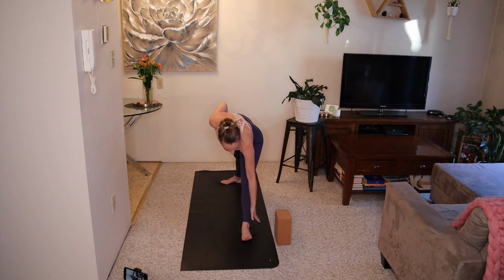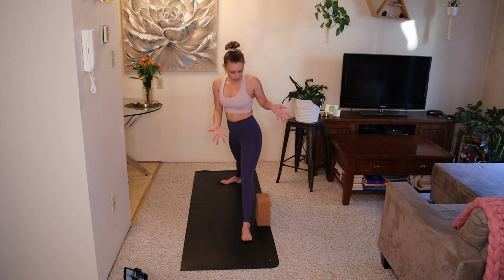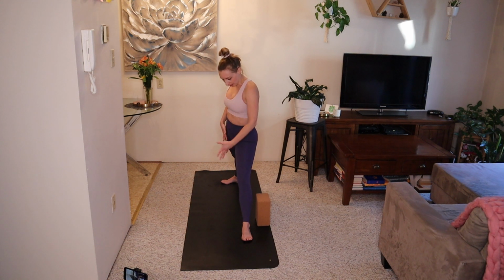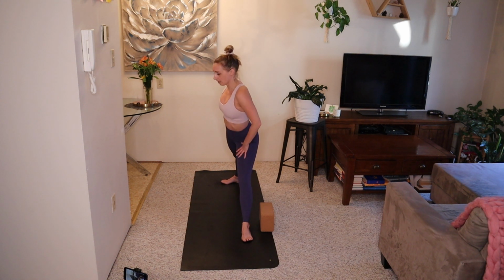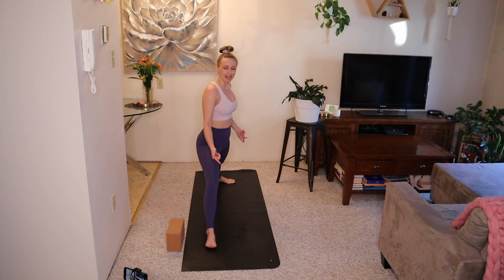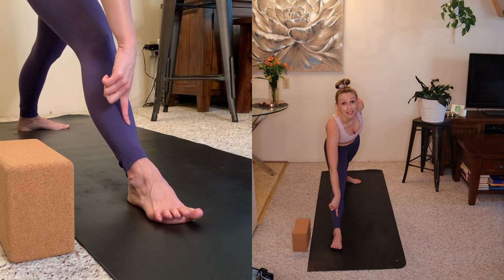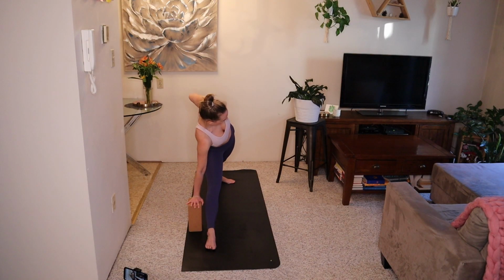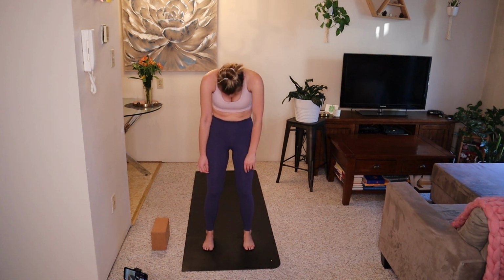Yoga : Trikonasana (Triangle Pose) Tutorial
In this Trikonasana (Triangle Pose) tutorial, I break down the details of Triangle. We go over the rotations of the legs and where the focus is in the pose. I also break down (read: go on a minor soapbox) what it means to "microbend" your knee - and most importantly, who this cue is and is *not* for.